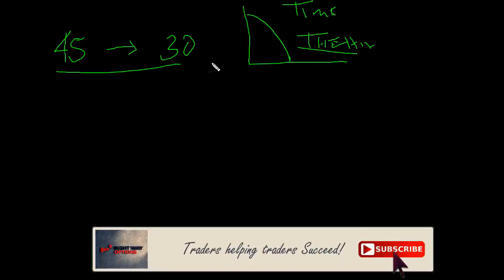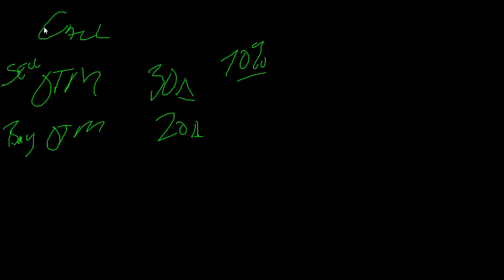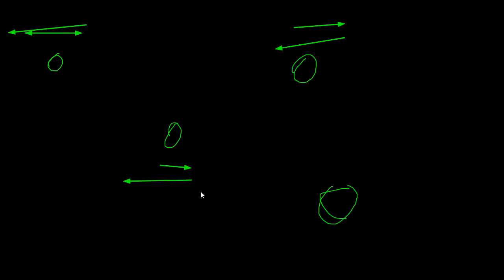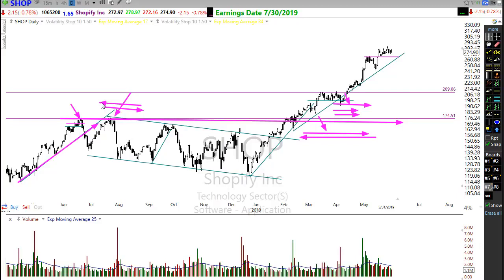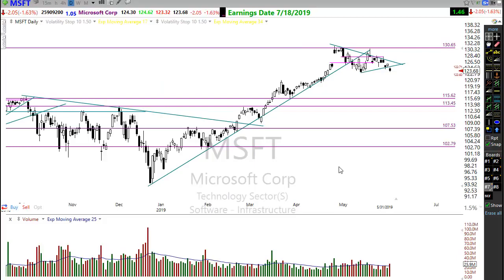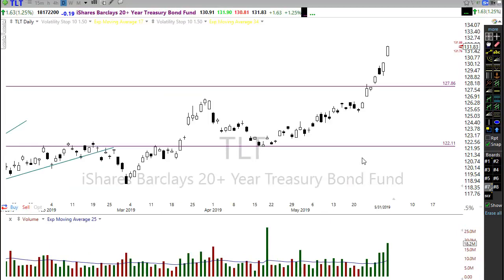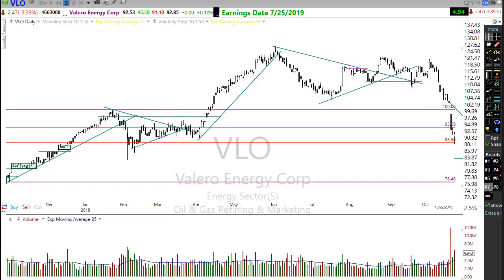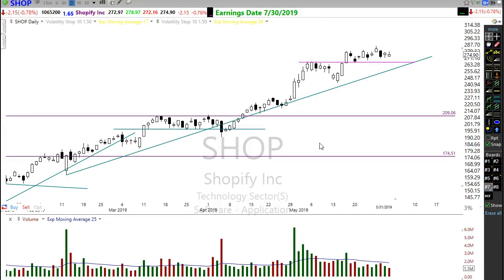Credit Spreads Defining the Setup Executing the Trade